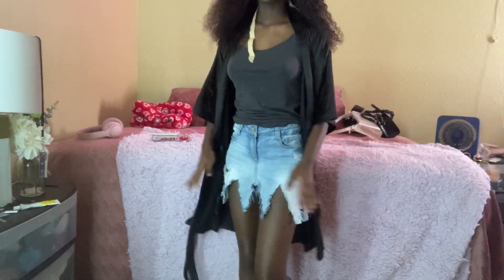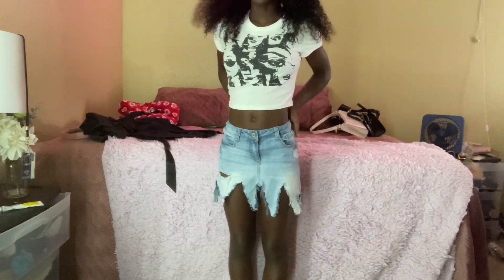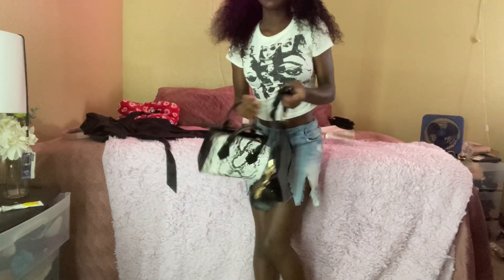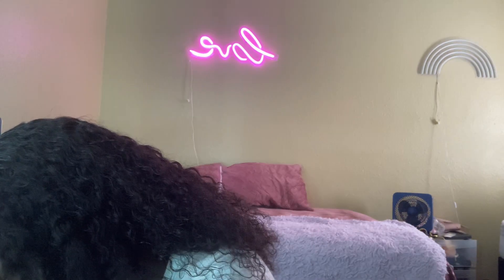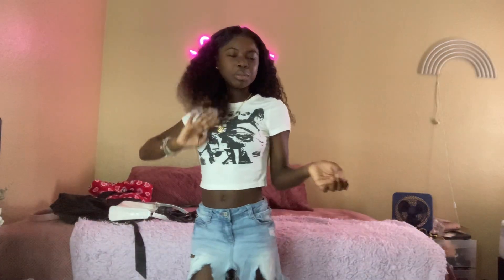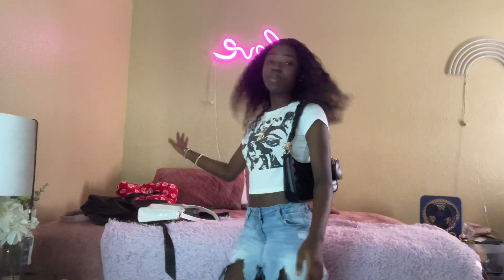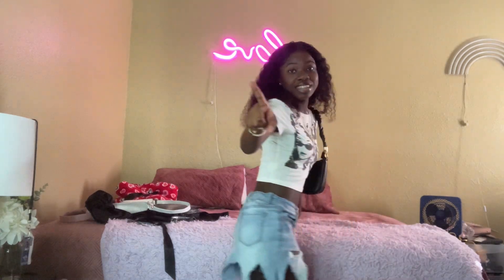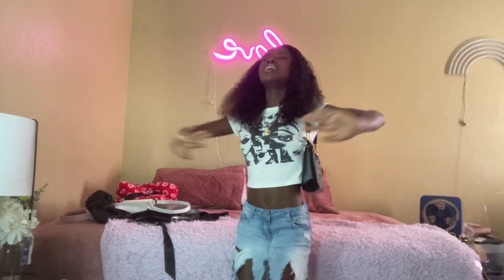Gwrm//Summer Vlog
Hey y’all!! I decided a quick get ready with me would be something to upload so here it is..bare with me please I’m still a beginner when it comes to installing wigs but I tried my best.